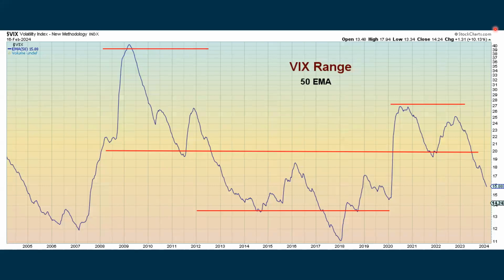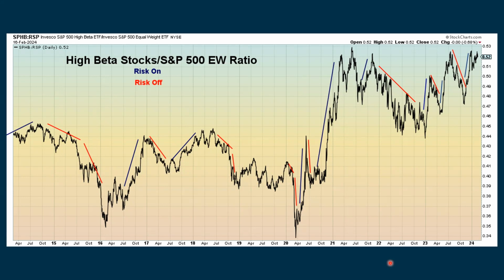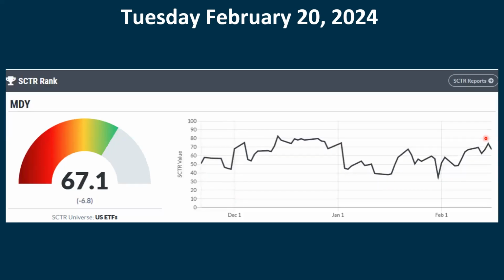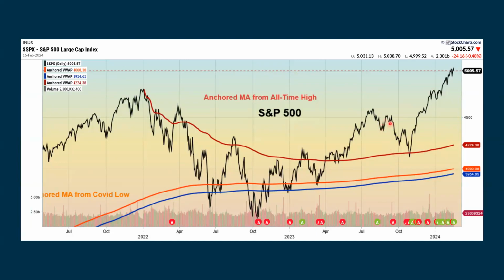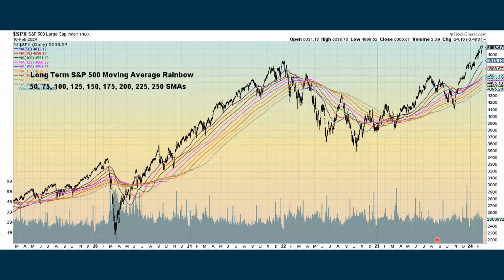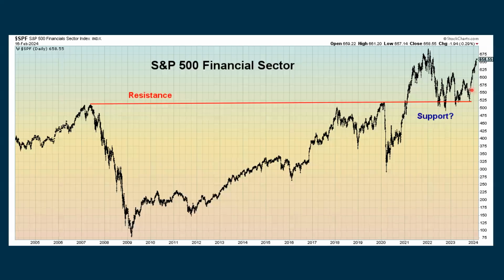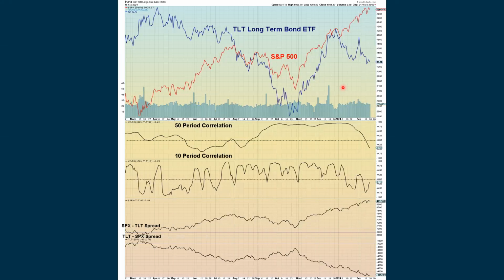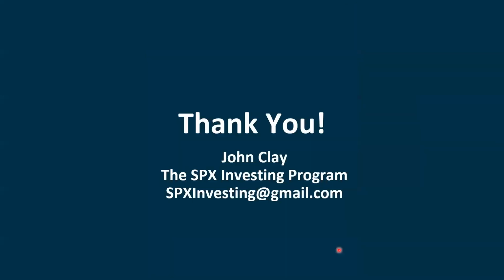S&P 500 Deep Dive Video Update for Tuesday February 20, 2024